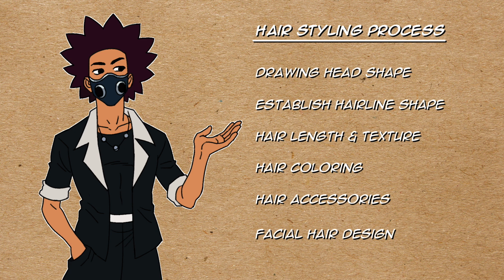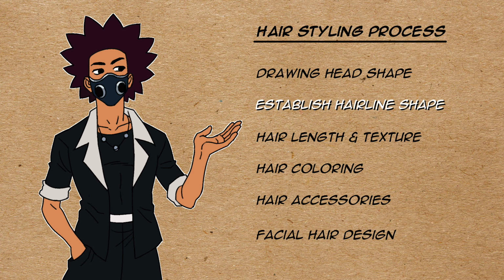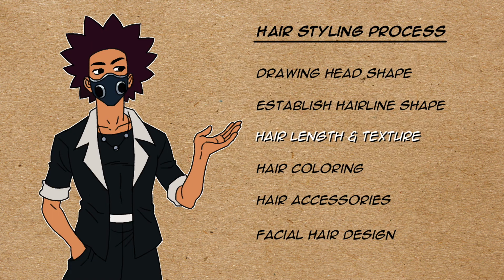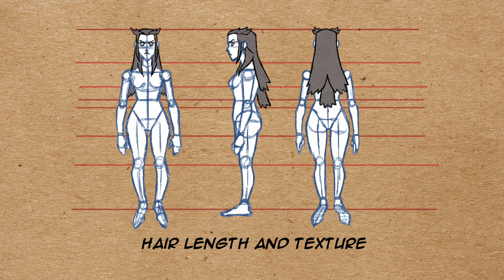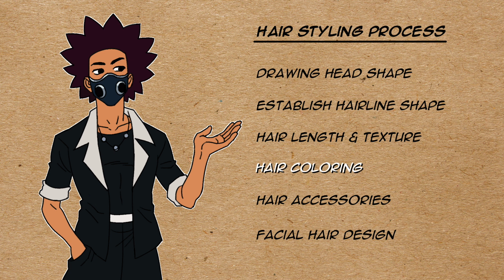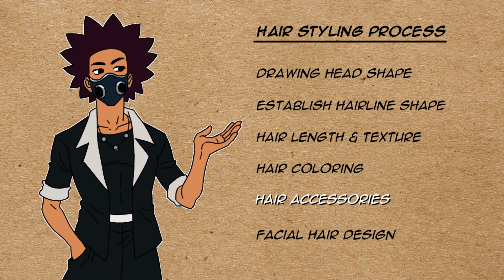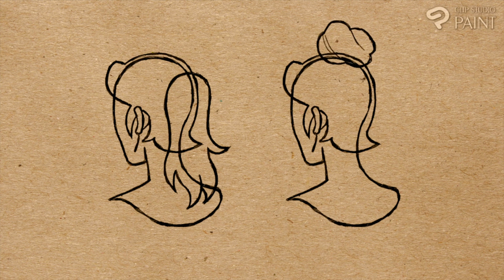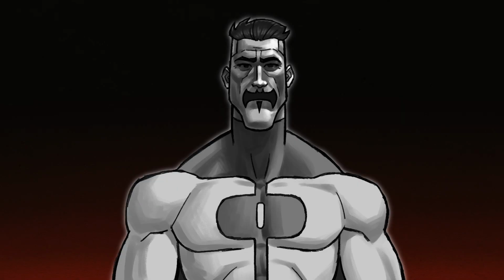Drawing Hairstyles | Draw with Afro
Here is the next installment of the Draw with Afro series of me drawing hairstyles. I hope yall find the series to be helpful with any goals you may have in your art journey. The next uploads for the series will be uploaded in order from greatest to least votes from the channel poll.
(sorry about the subtitles it was taking too long to sync everything)

ooxygen - care feat. pukey